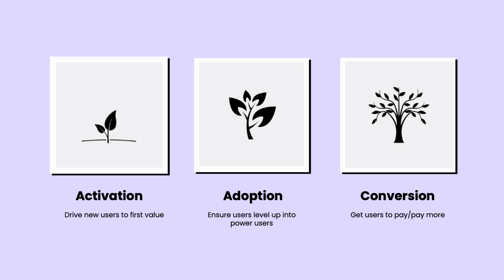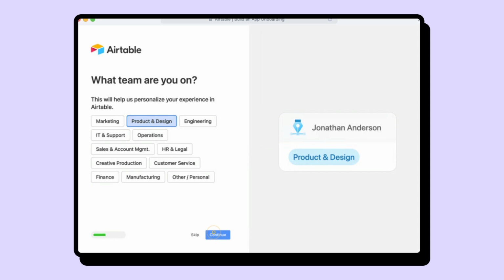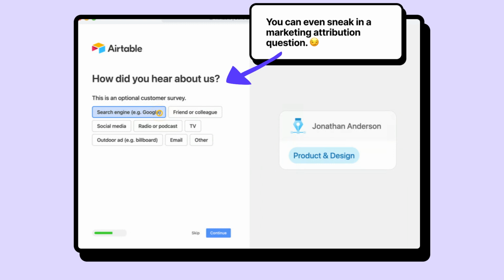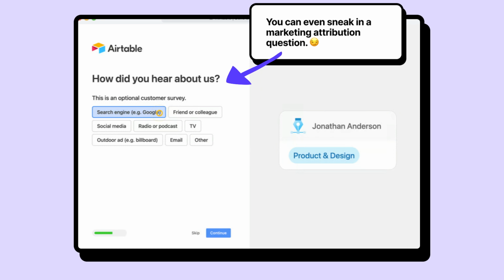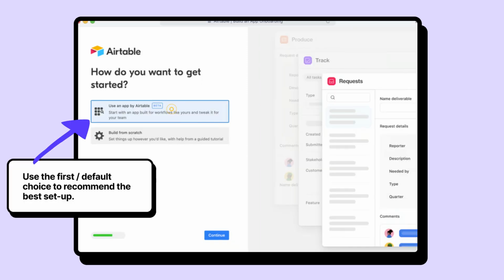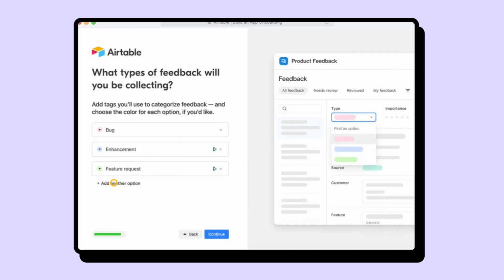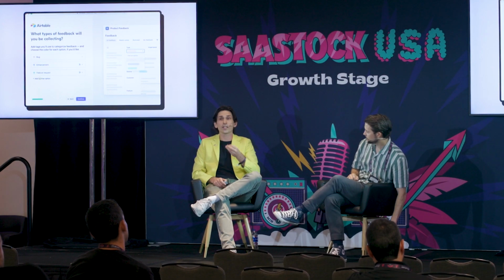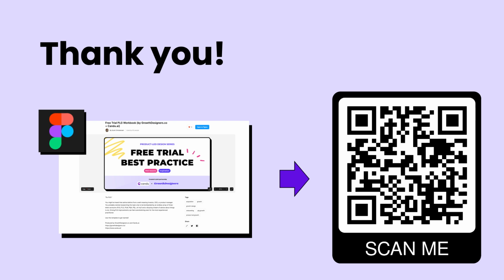How to Harness PLG: Which Growth Experiments Are Worth Running?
PLG, first coined back in 2016 and since then has popped up... everywhere. But is your product driving your growth? Jonathan Anderson, Co-founder & CEO at Candu will help you break down how to audit your own PLG motion and identify the quick wins most likely to move the needle. With a bucketload of takeaways around what to do (and what to skip), you'll leave this session with a couple winning experiments to turn your product into a growth engine.

SaaStock 2024: 14-16 October 2024 | RDS, Dublin

"The best SaaS conference for founders, execs & investors in Europe, period." - Christoph Janz, Partner, Point Nine